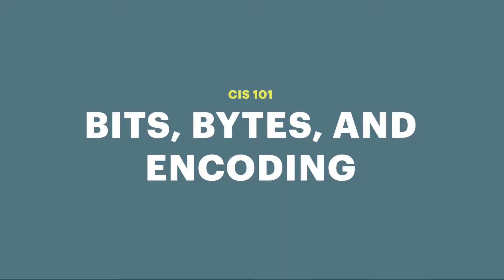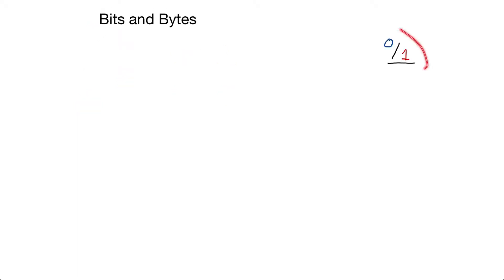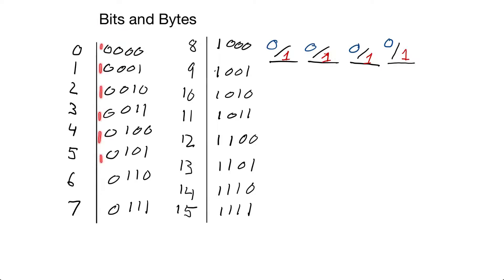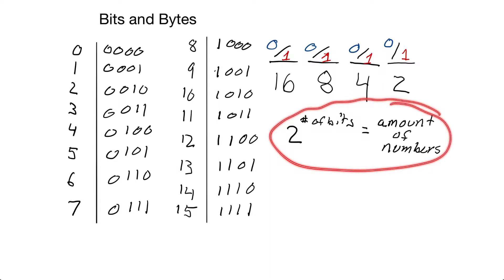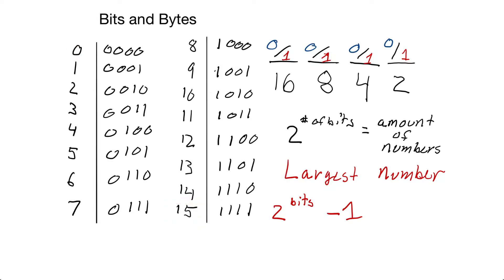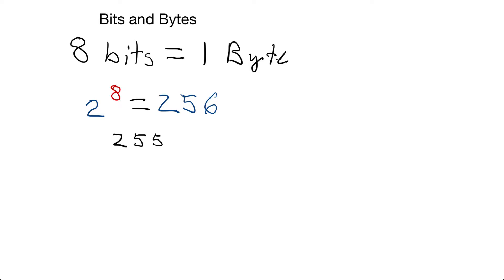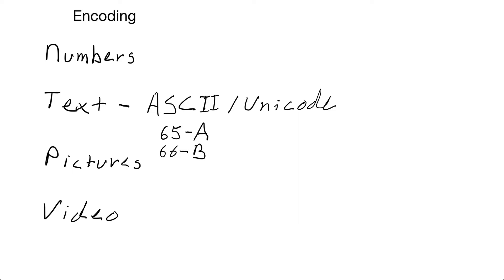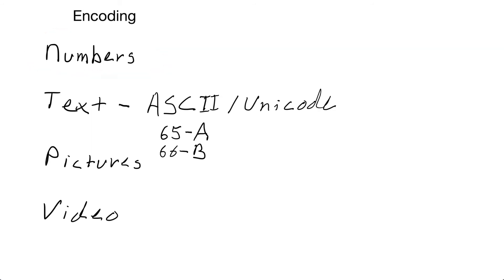Bits, Bytes, and Encoding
This video covers bits, bytes and encoding for beginning programming.